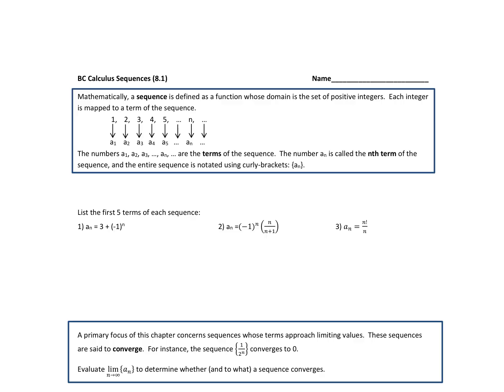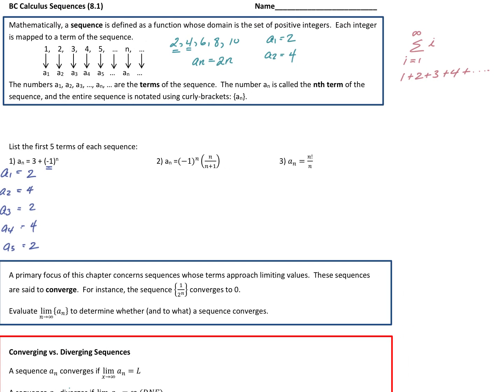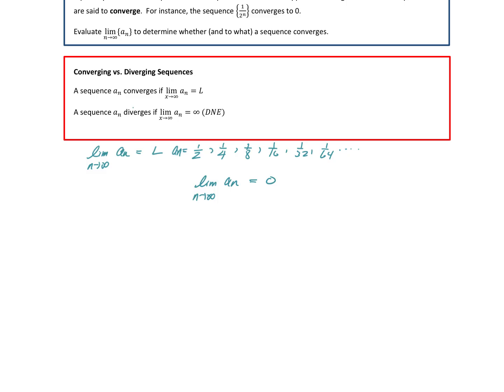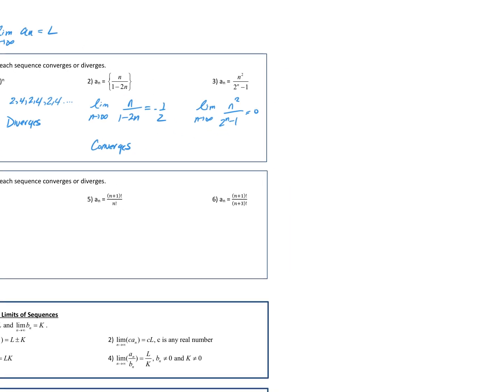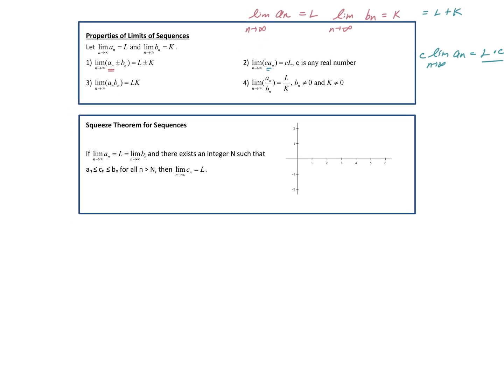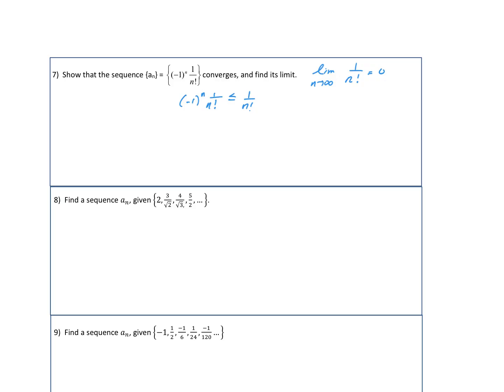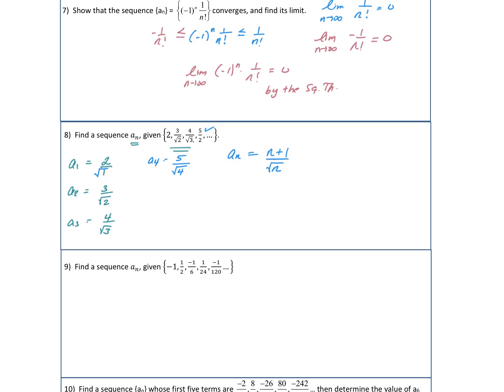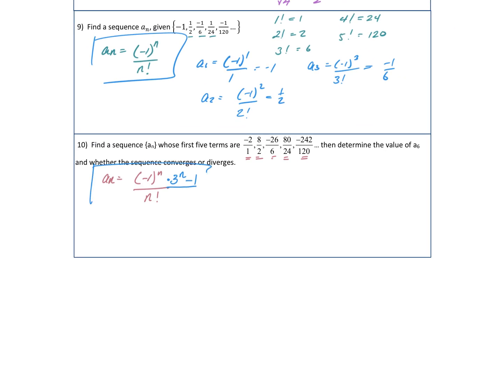BC_8.1_Sequences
00:00 Slide 1
05:36 Slide 2
11:22 Slide 3